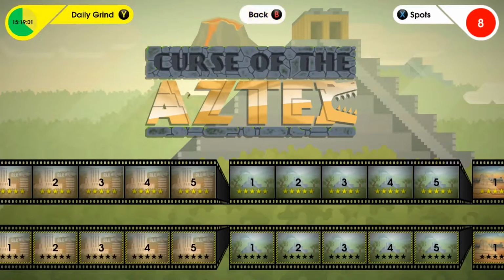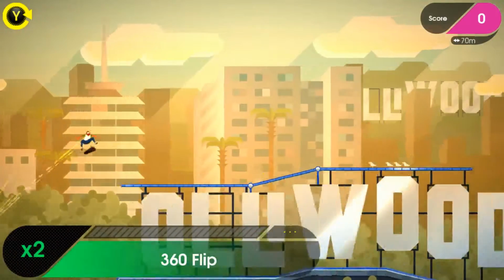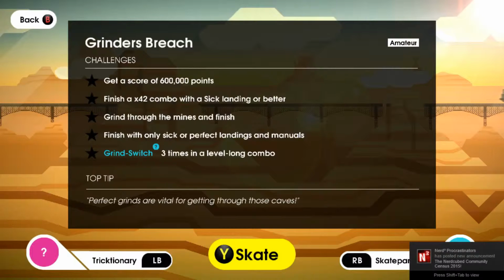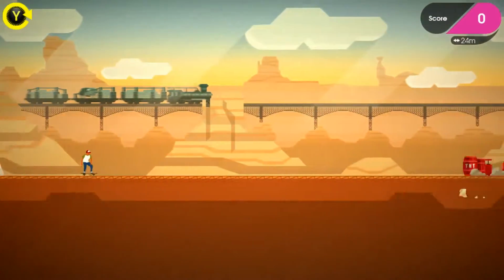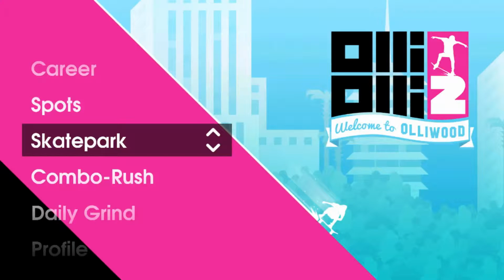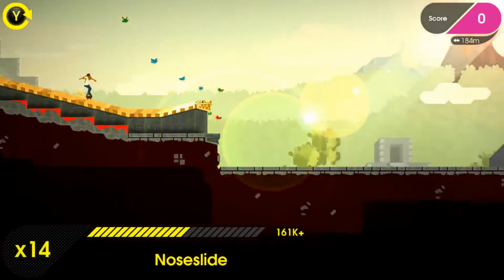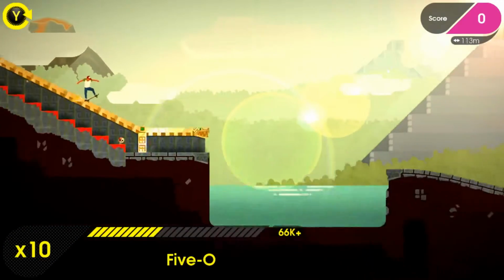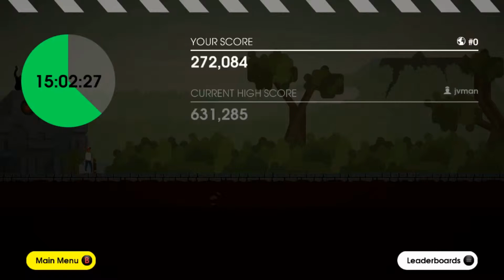OlliOlli 2: Welcome to Olliwood - Sprite Guard Plays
This week has been a torrent of exciting new games to play, and this is one of them. The mix of precision platforming, momentum based movement, and combo building that this game offers is just about everything I could ask for from a game.

I'm playing the Steam version, it is also available on PS4 and PS Vita